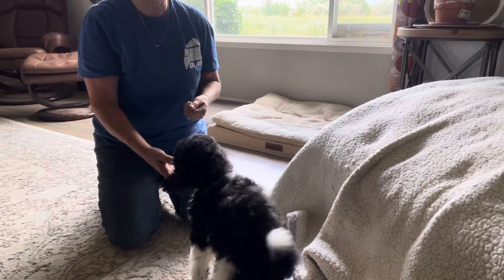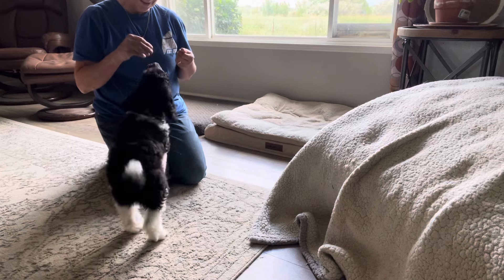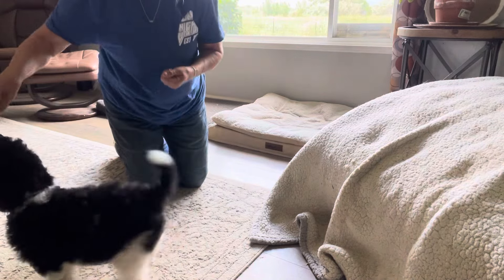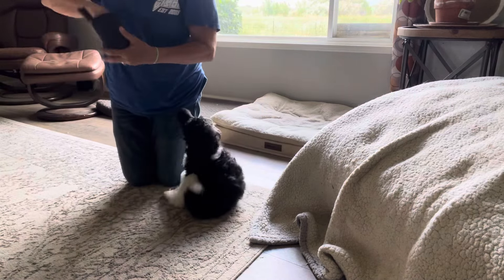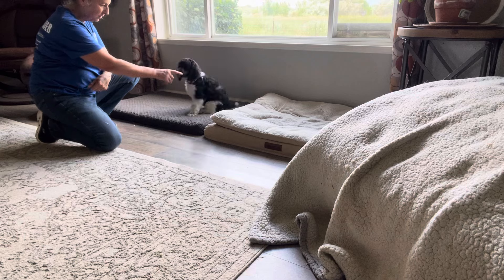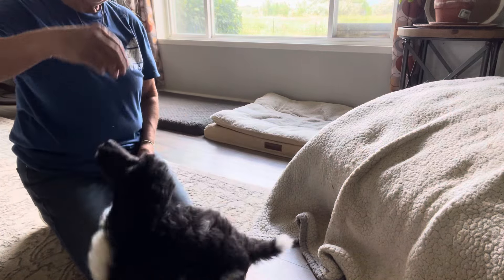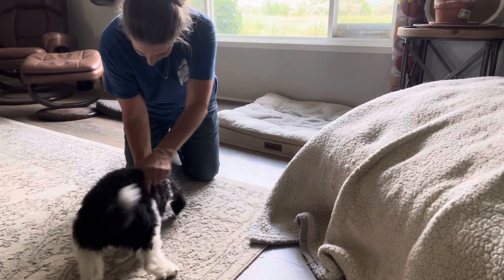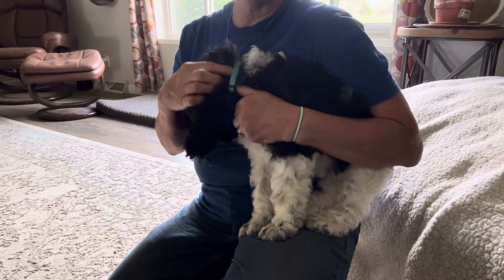Standard Poodle Puppy Training, Roo- ON and OFF game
Games we play with puppies to help them learn English, The on and off or up and off game is one of our earliest games because it is easy at this age to get a puppy to climb up on you! If you can get them to climb up, you can easily teach them ON and Off which will be used widely when they are adults.